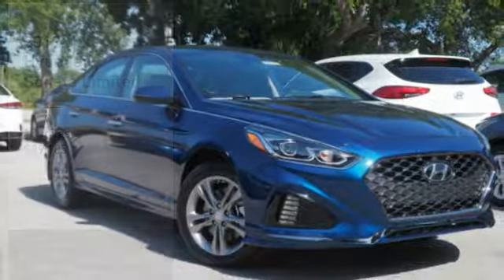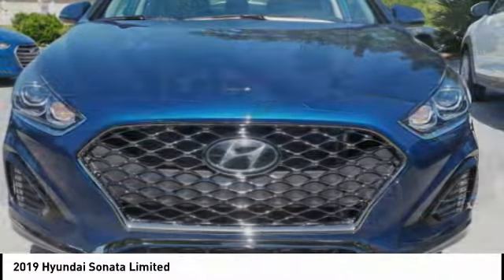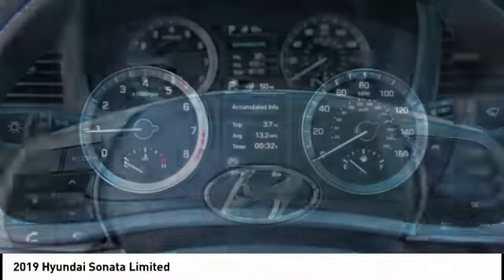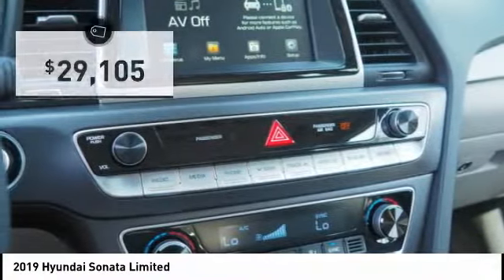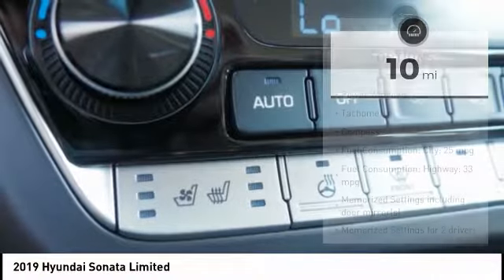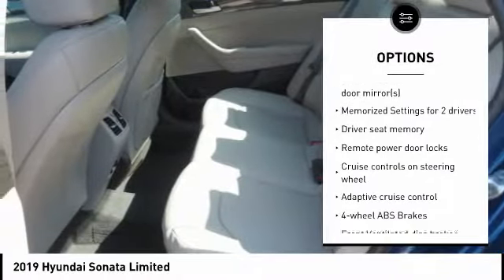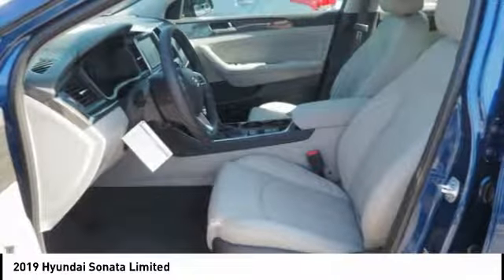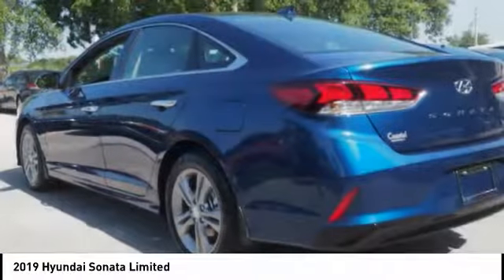2019 Hyundai Sonata Melbourne FL H61278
2019 Hyundai Sonata Limited

Don't miss this 2019 Hyundai Sonata. It's equipped with great features. You'll want to take this Vehicle home. Make a great choice today.